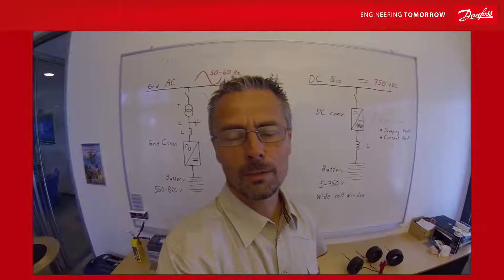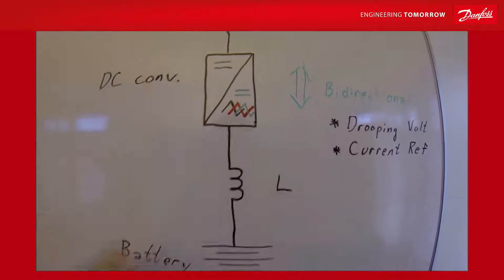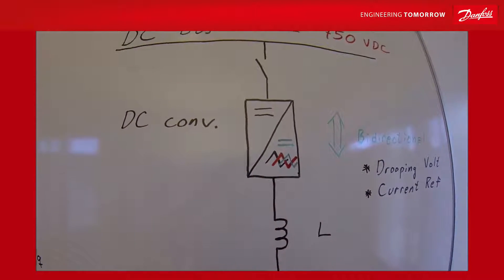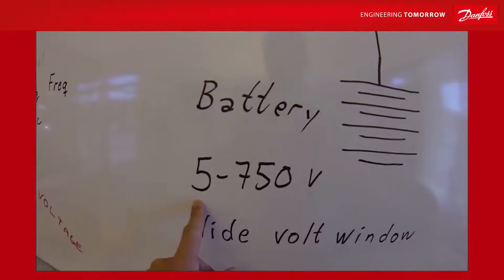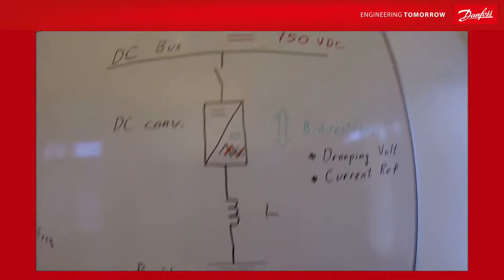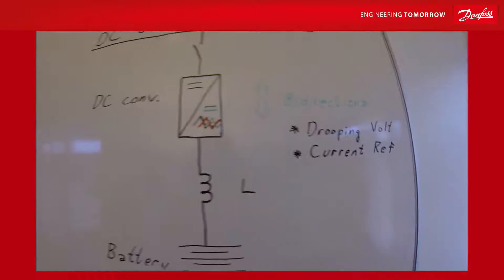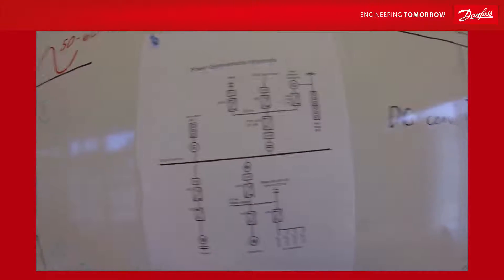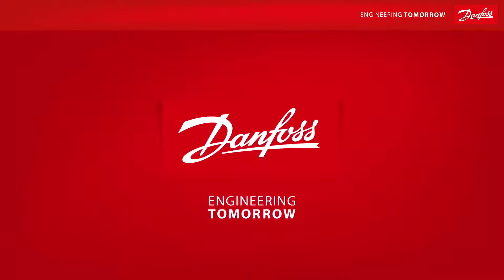Battery Energy Storage - Part 2 - VACON® NXP DC/DC Converter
There are two ways of connecting battery energy storage to industrial AC and DC grid systems. Part 2 is about VACON® NXP DC/DC converters